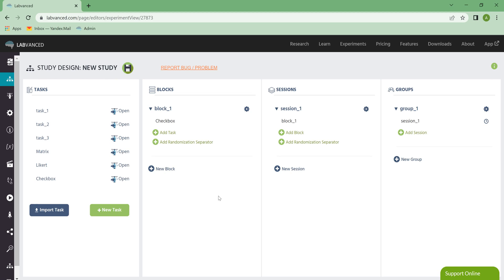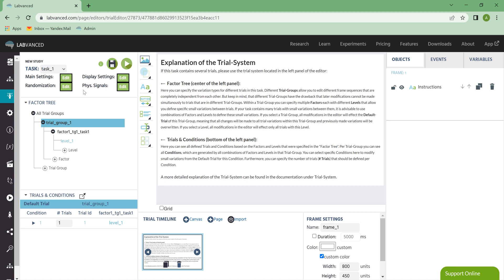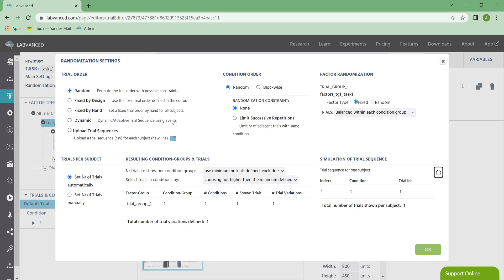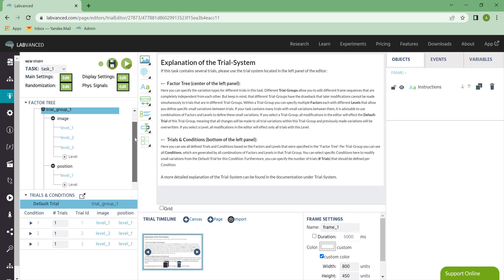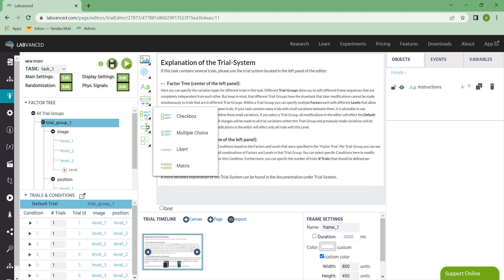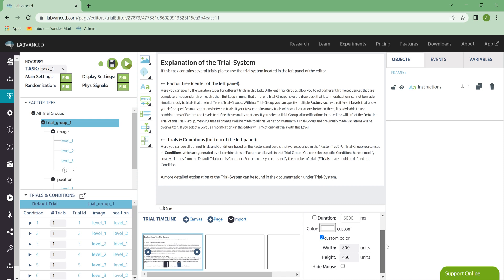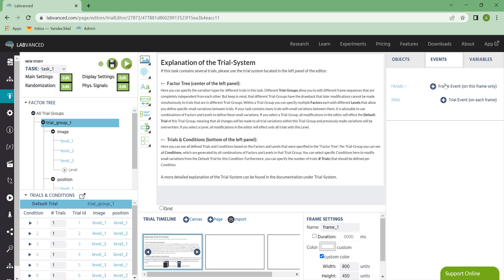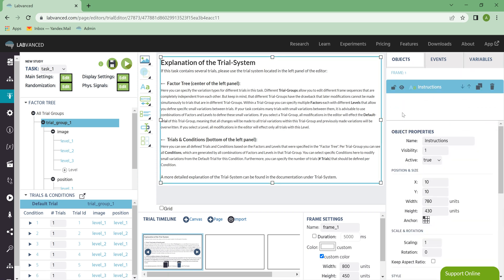The Task Editor Tab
Welcome to the Labvanced video series! In this video, we examine the many options available to create a task. The Task Editor tab has several menus, objects, and settings that can be customized to make a unique study!

Helpful timestamps for this video:
0:00 Introduction
0:56 Settings Menus
2:17 Factor Tree and Trials & Conditions window
3:39 Canvas Frames
4:57 Objects Tab
5:40 Events Tab
5:58 Variables Tab